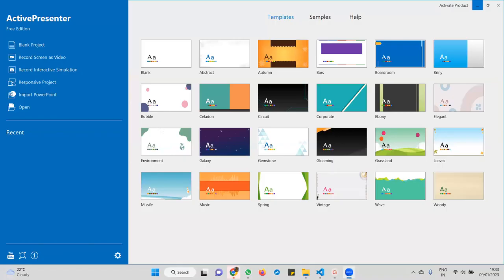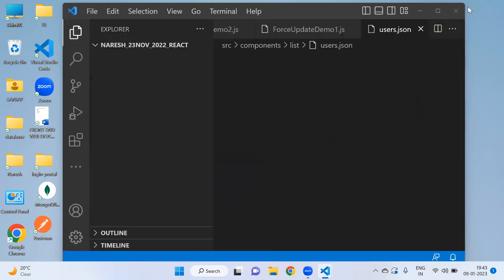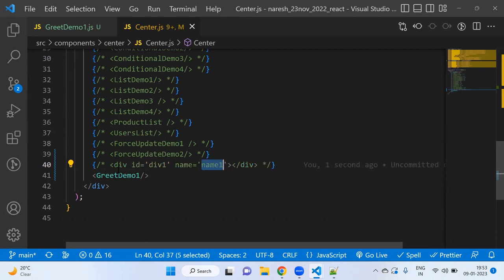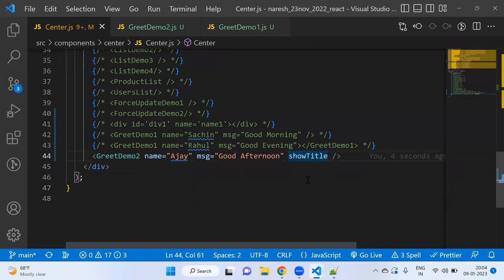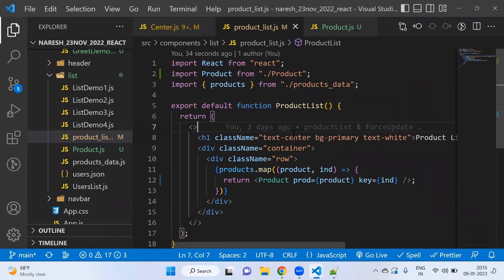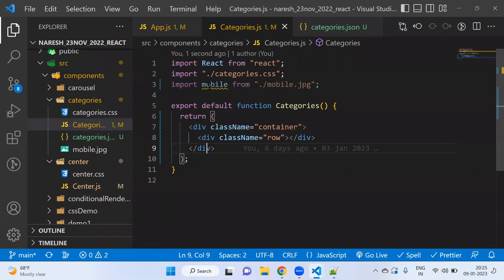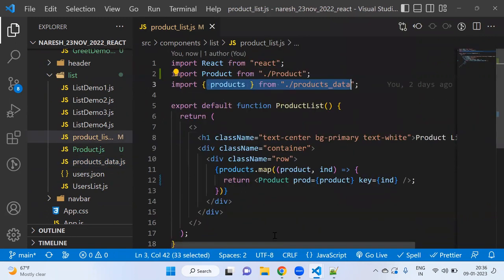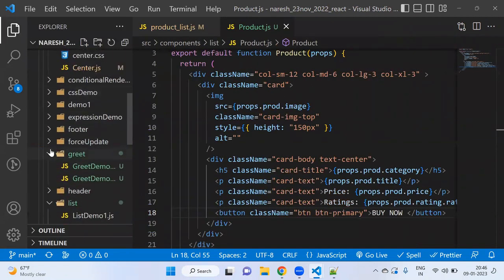REACTJS L_N=09(39)